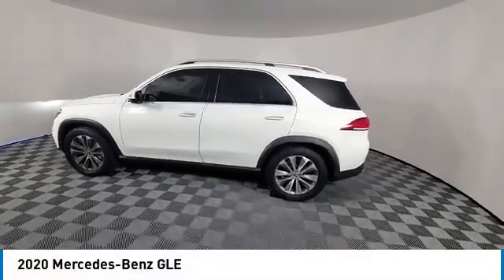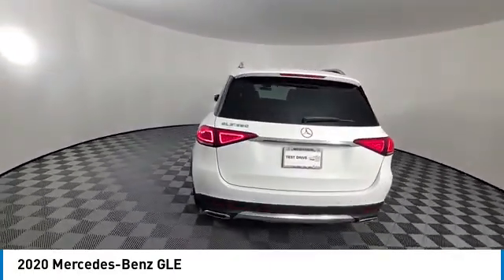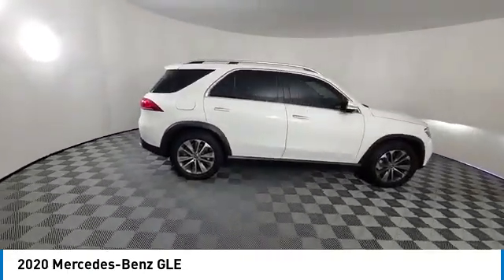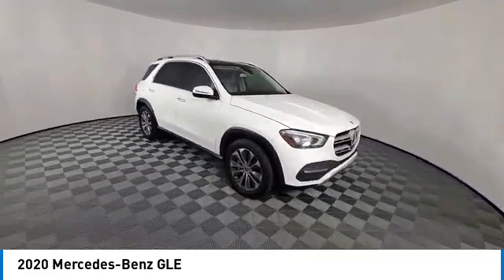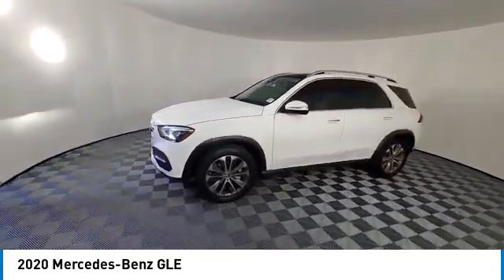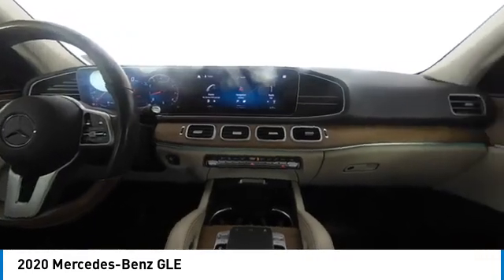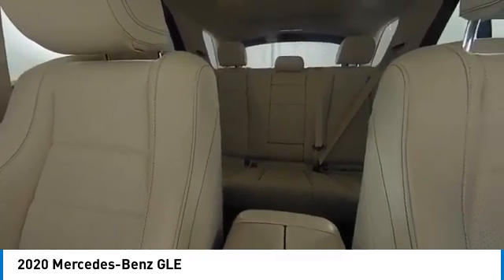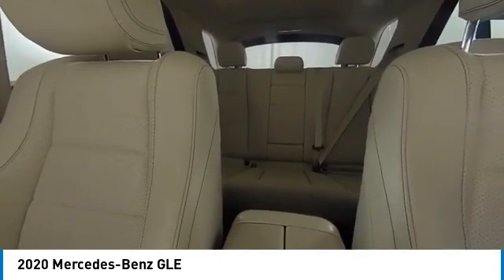2020 Mercedes-Benz GLE near me Atlanta South, Alpharetta, Roswell, Peachtree City GA DMP779 DMP779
Used 2020 Mercedes-Benz GLE near me Atlanta South, Alpharetta, Roswell, Peachtree City GA at Mercedes Benz of Atlanta South